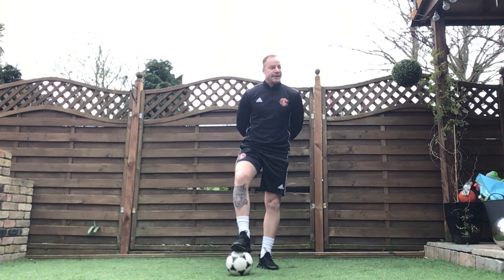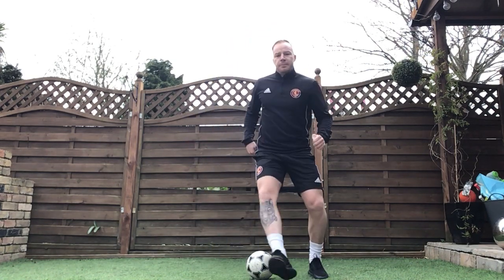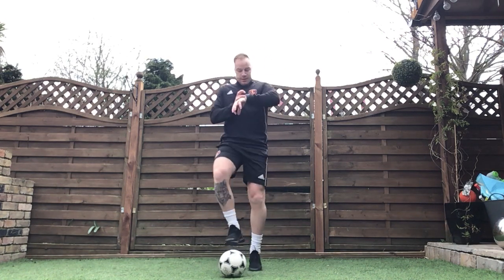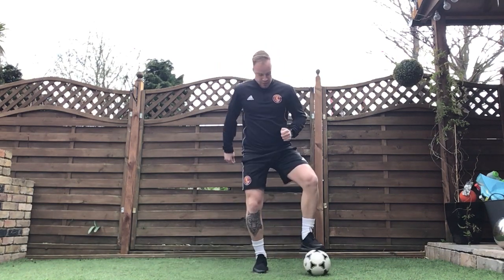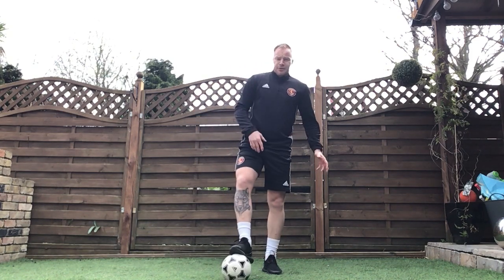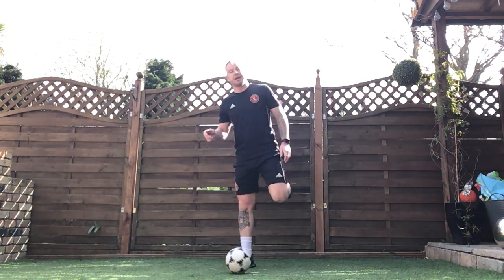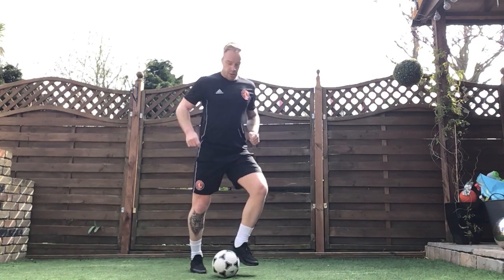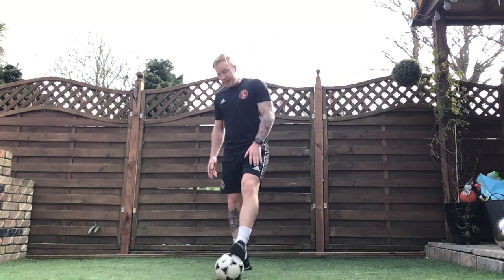Home Football Workout - Day 1 (30th March 2020) - Little Ballers UK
A pre recorded video of our Day 1 football workout. Both the picture and sound are a lot clearer than the live video.